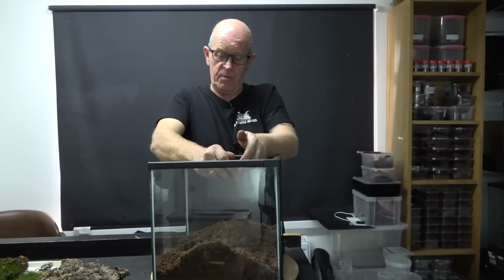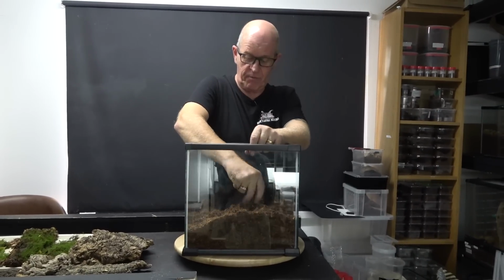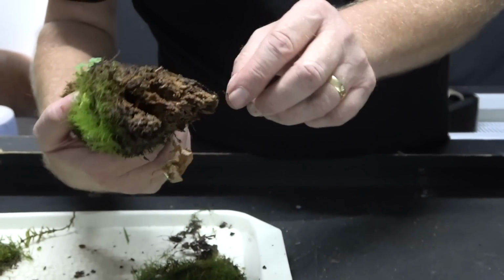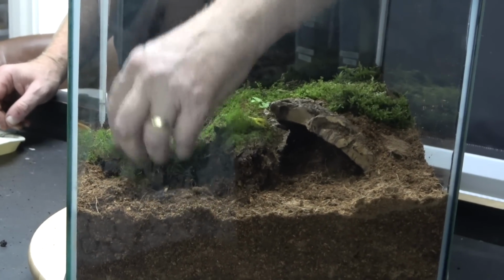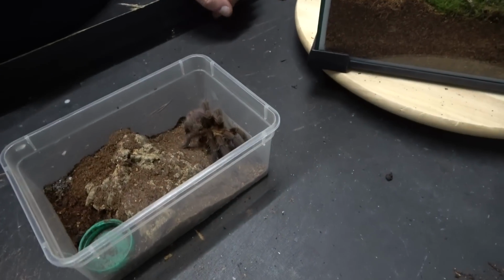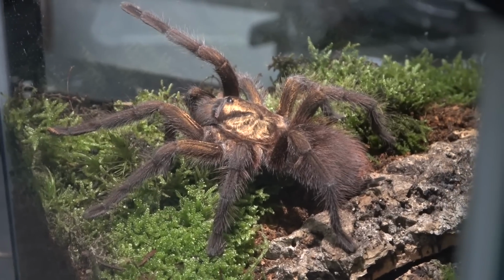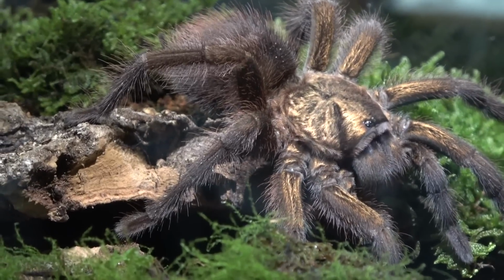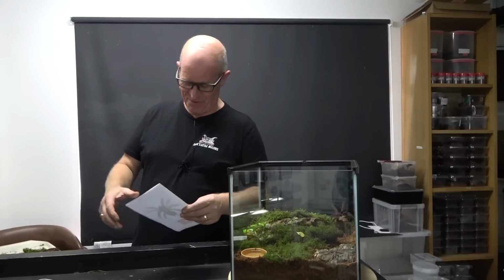Phormictopus auratus, Cuban Bronze Tarantula rehouse and care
The Cuban Bronze Tarantula from Cuba is a new world spider , a large spider that's quit the show stopper , lets go take a look at this lovely female and make her a home to suit .